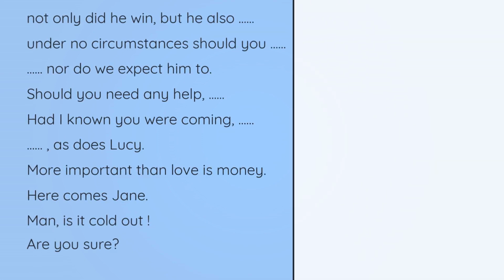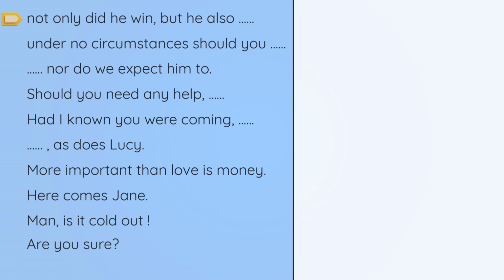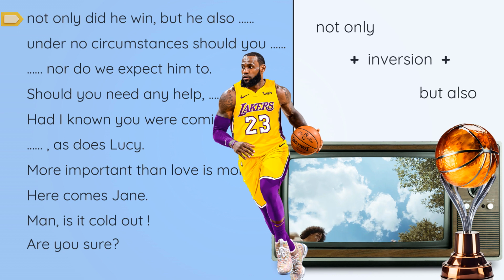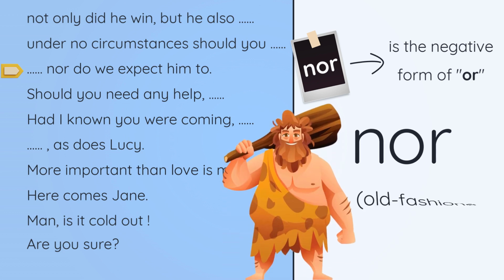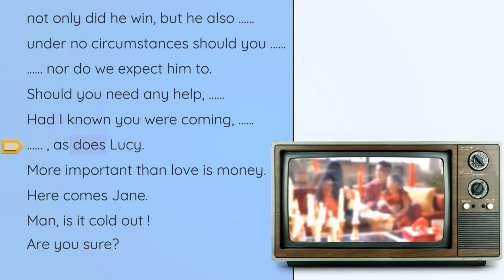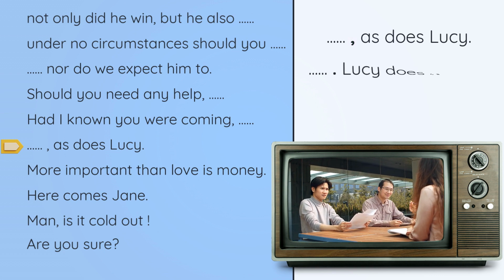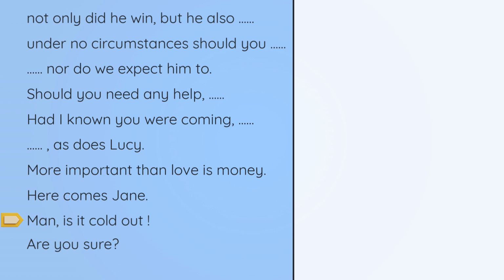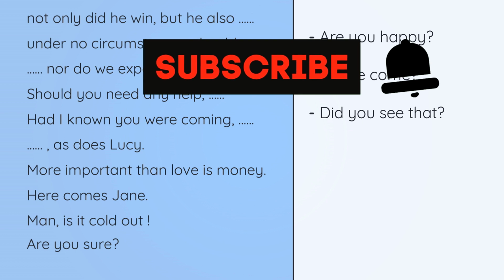Grammar explanation. 'Inversion' | Every Structure You Need To Learn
'Inversion' means reversing (inverting) the normal subject–verb word order in a sentence. We can use inversion to add emphasis, especially in formal English. It is common, for example, in political speeches, because it has a persuasive and impressive effect. In this lesson you are going to learn necessary information on this subject.

phoenix english
phoenixenglish
english grammar
inversion
english vocabulary
english expression
english lesson
english video